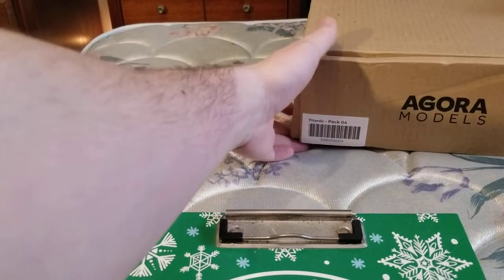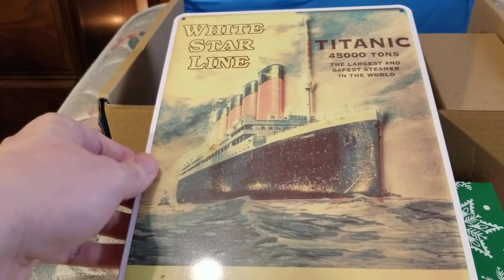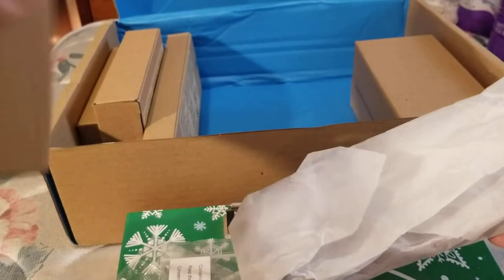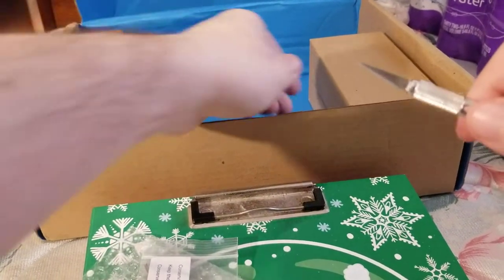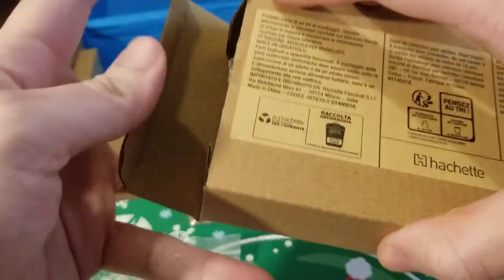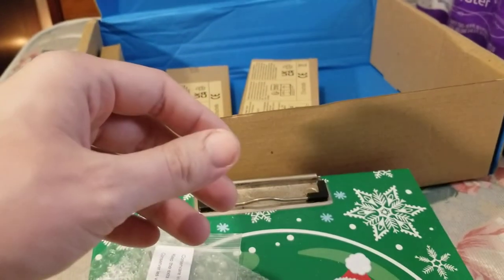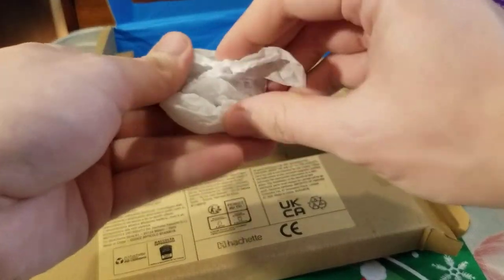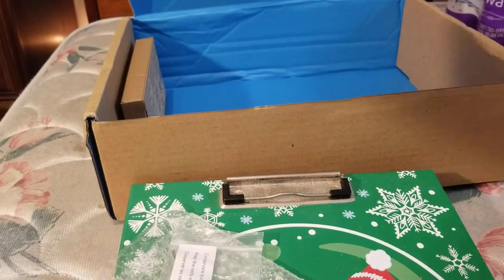titanic hachette agora shipment 4 unboxing